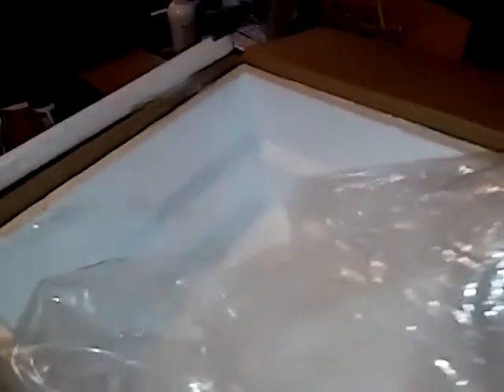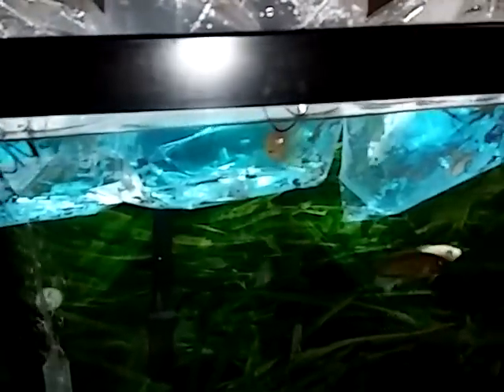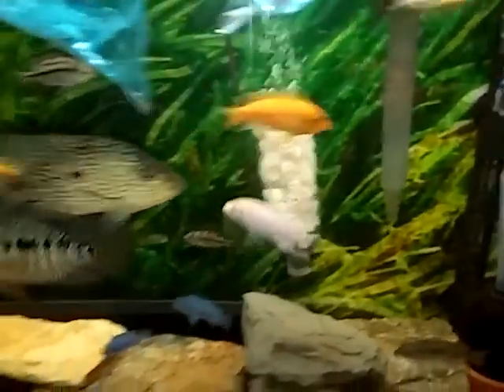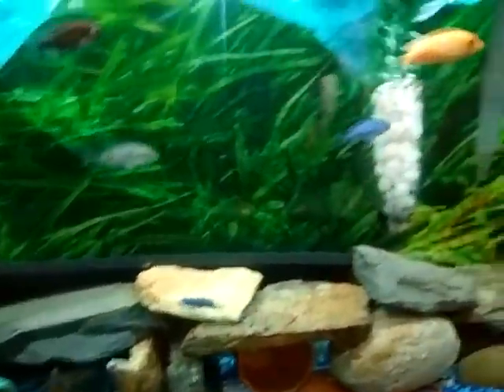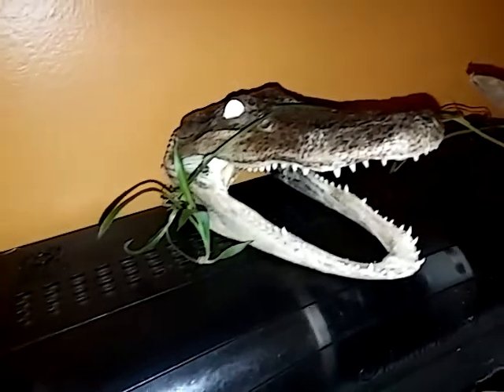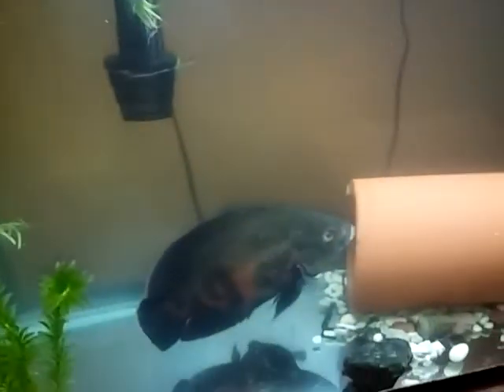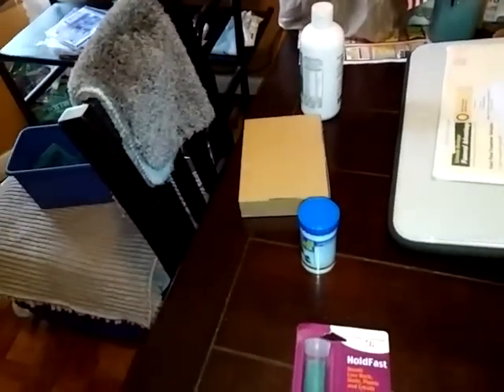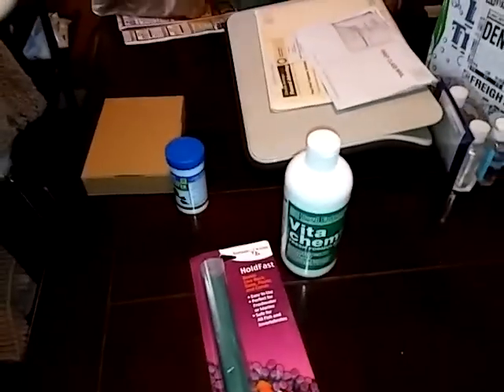UNBOXING AIMS ATTITUDE AQUATICS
Just a couple of fish to complete my African tank. Thanks Aims it's always a blast to talk to you age learn something new. Keep Tanking